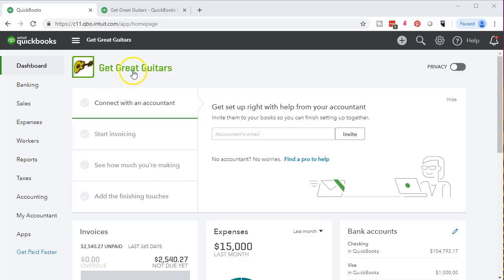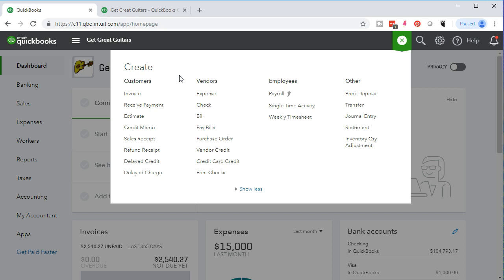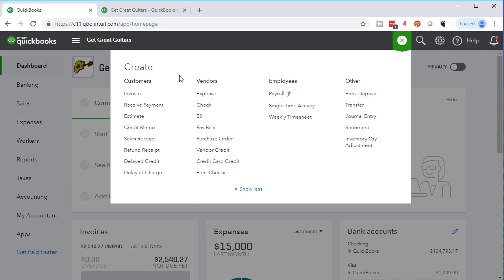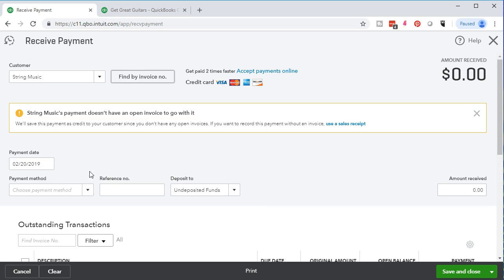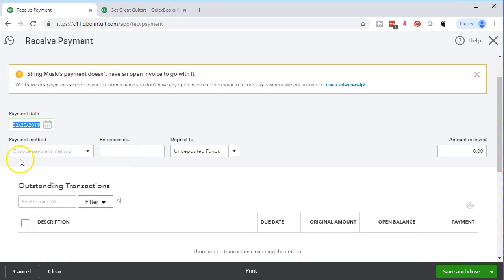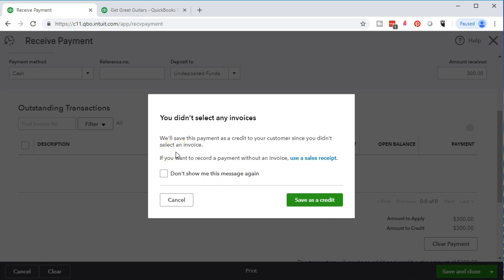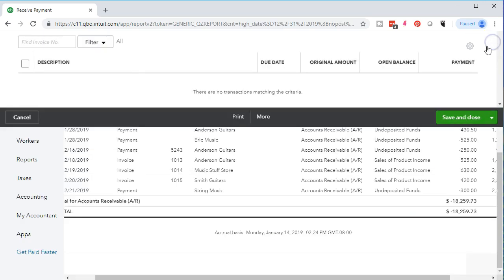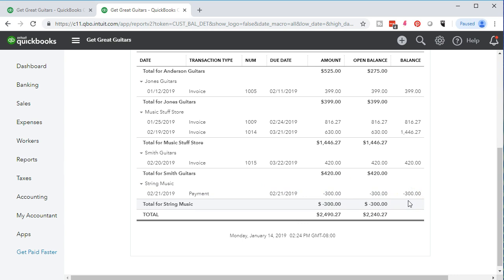QuickBooks Online 2019-Advance Customer Payment or Deposit